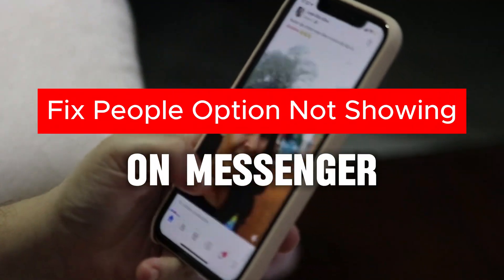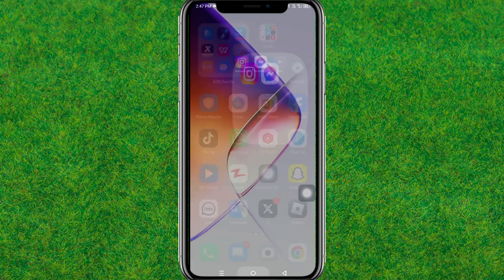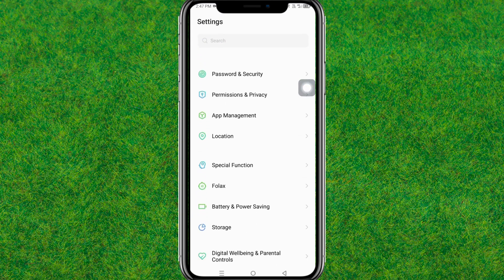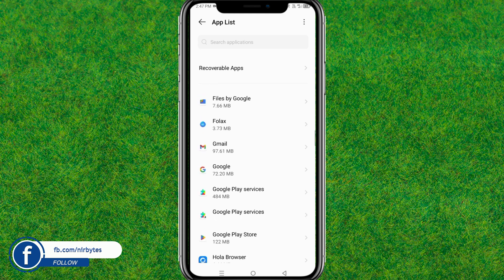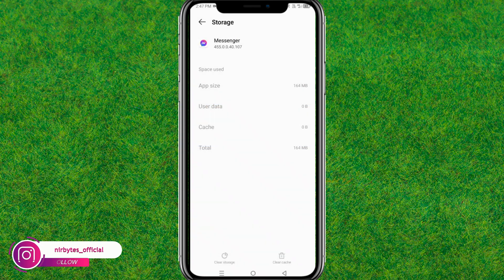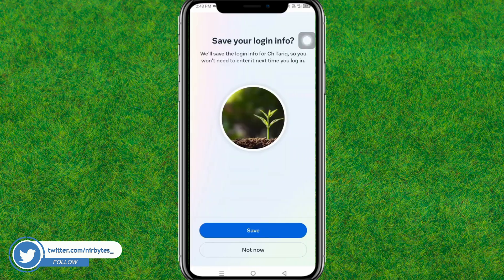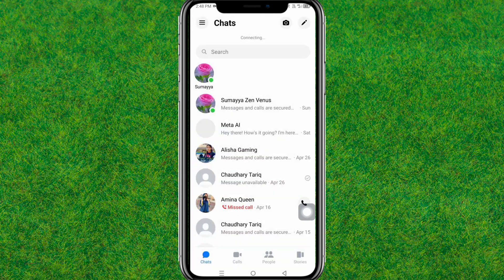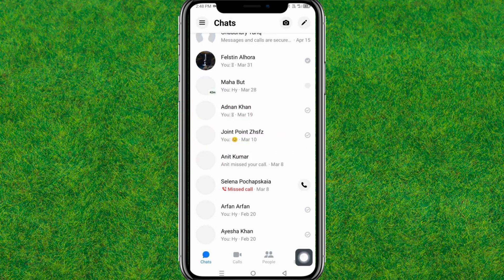How to Fix Messenger People Option Not Showing Problem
TOP QUERIES:
How to fix messenger people option not showing problem reddit
How to fix messenger people option not showing problem on iphone
How to fix messenger people option not showing problem android
How to fix messenger people option not showing problem ios
Messenger active status on but not showing
How to fix Messenger not showing active status
Facebook Messenger not showing names
Messenger active status on but not showing on iPhone
how to fix facebook messenger problems
why can't i see messenger messages
why is messenger not updating
can't sign in to messenger
messenger not sending messages
can't see messages on facebook messenger
can't sign into messenger facebook